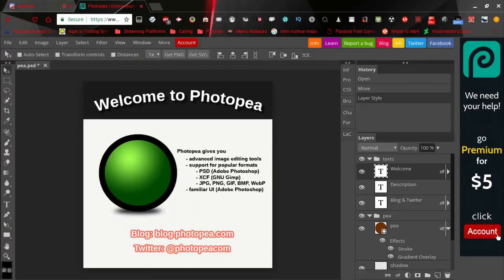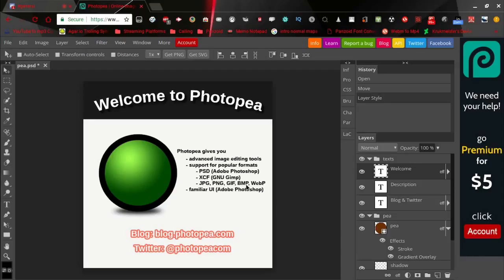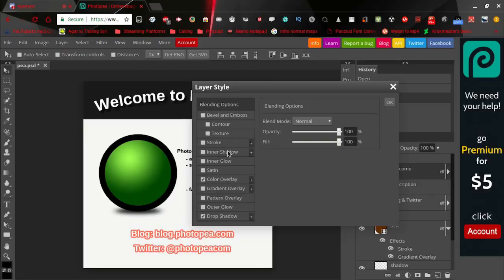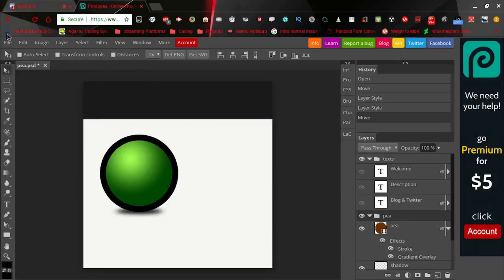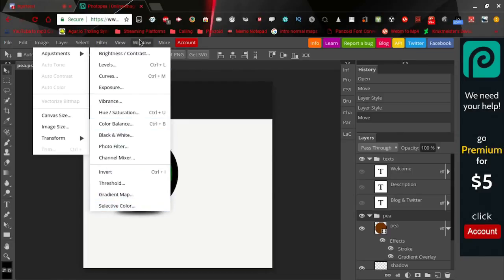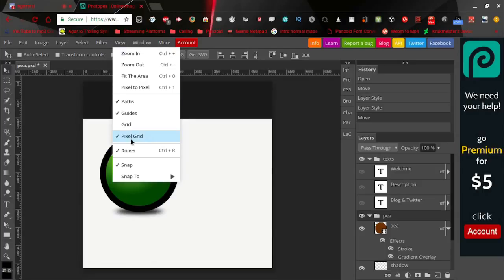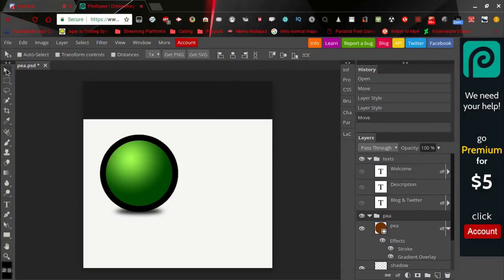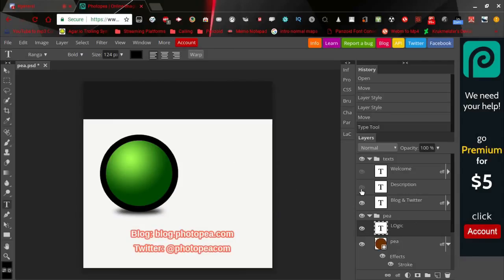How to Get Photoshop on a Chromebook! (Alternative)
Photoshop on a Chromebook.